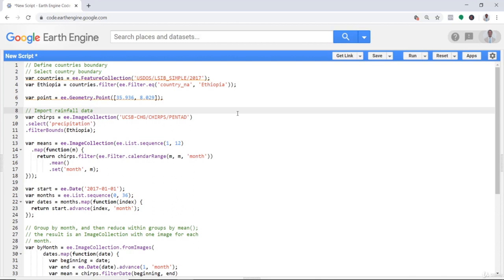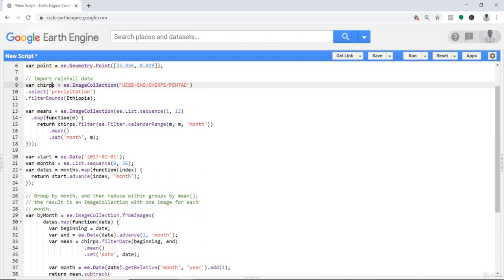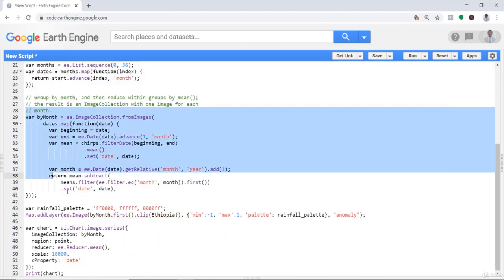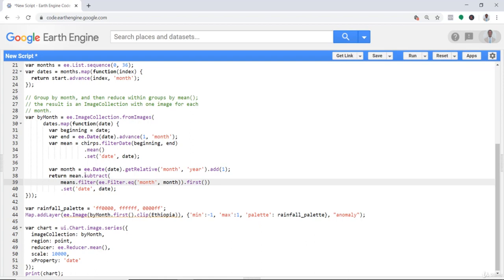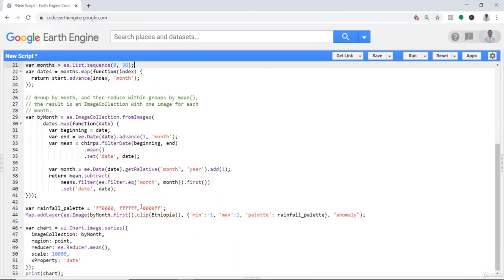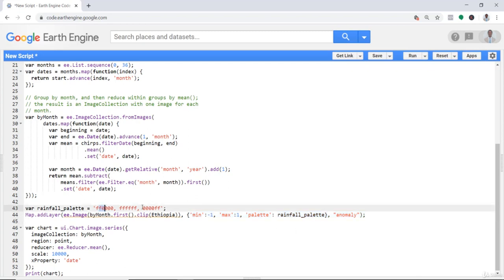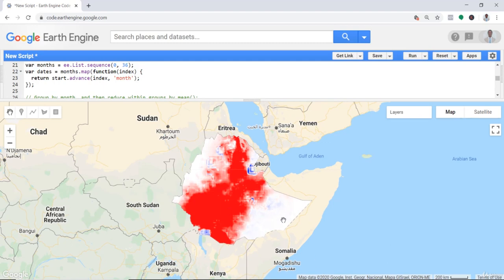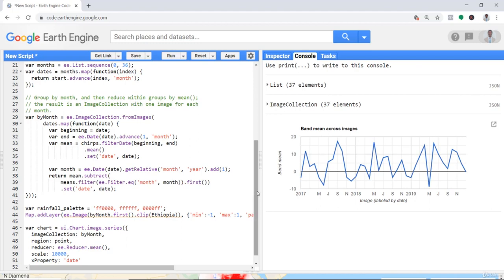Rainfall Anomaly Detection with Earth Engine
In this tutorial, we will discuss how to calculate rainfall anomaly with Earth Engine.